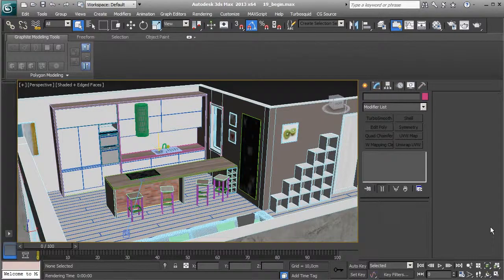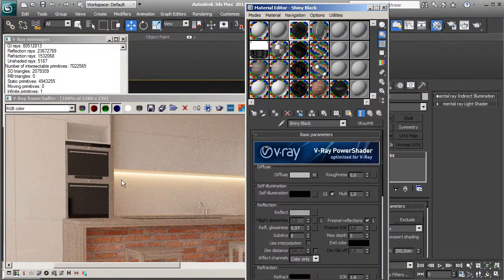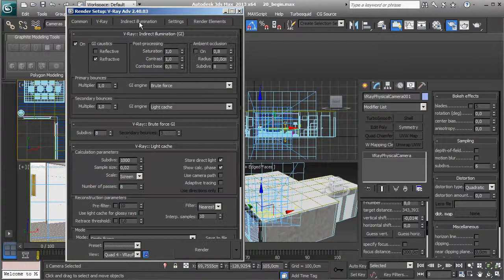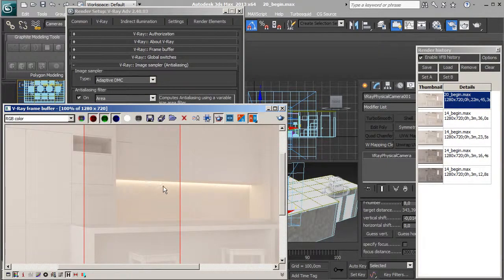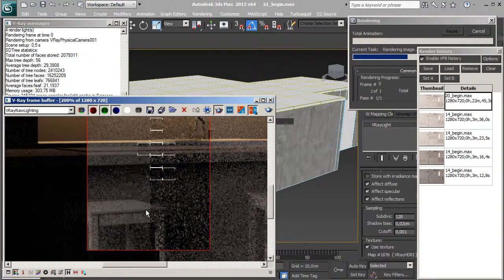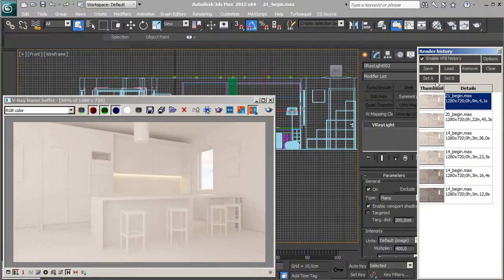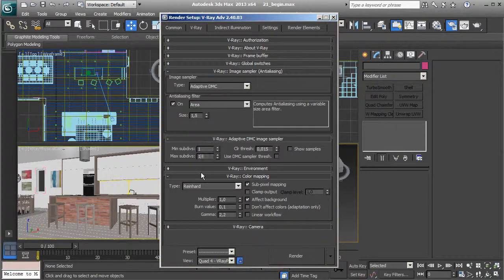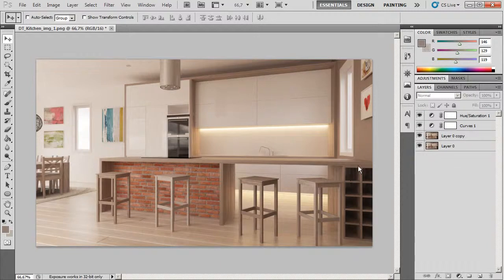3DS Max + V Ray 廚房視覺設計教學 - Part.5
Code: 6u8v